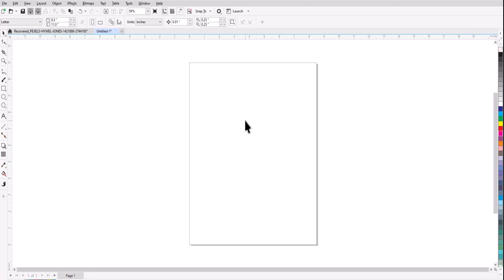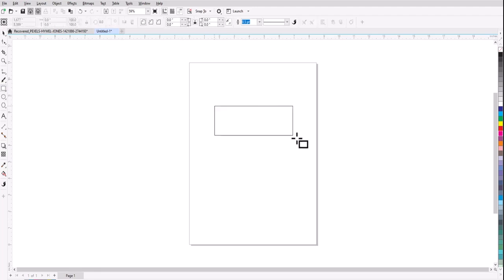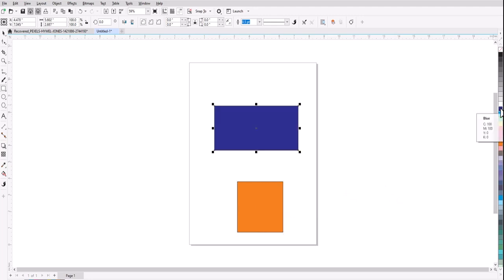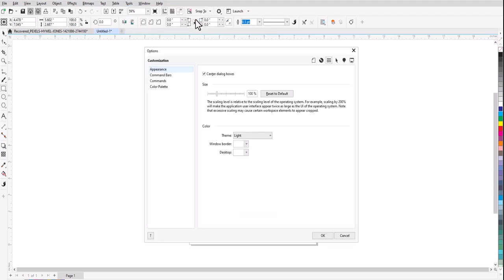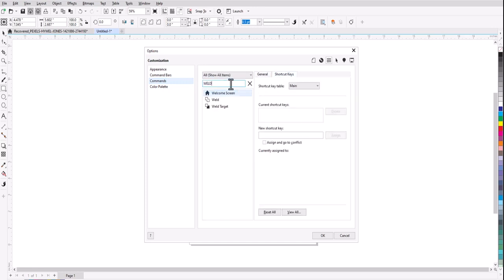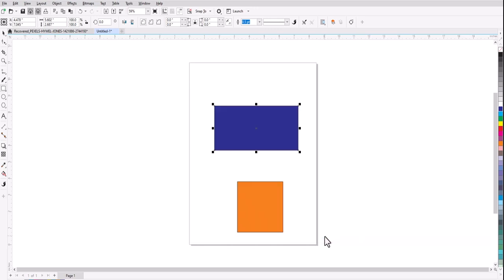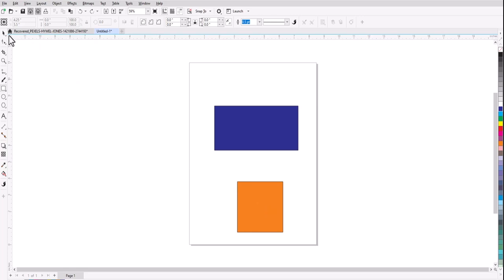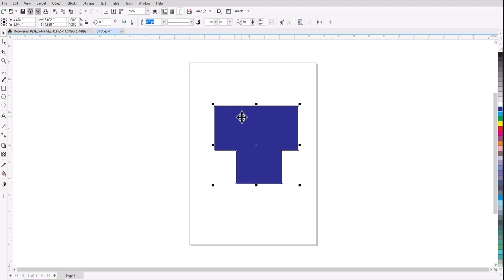How To Create Custom Keyboard Short cut In CorelDRAW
Boost your workflow and increase your efficiency in CorelDRAW by learning how to create custom keyboard shortcuts. This tutorial will guide you through the simple steps of assigning your preferred shortcuts to any tool or command within the CorelDRAW interface. Save time and streamline your design process with this essential skill.

*Video Guide:*
00:00 Intro
00:08 Draw aRectangle Tool In CorelDRAW
00:14 Draw a Square In CorelDRAW
00:18 Add Color To Object In CorelDRAW
00:26 Create Keyboard Shortcut In CorelDRAW
01:04 Weld Tool In CorelDRAW
01:26 Outro

Hello, my name is Imoh King. I am a photographer and Graphics Designer. On this official Channel, I will provide you with the tutorials, training, tips, and tools to help you shoot and edit professional pictures.